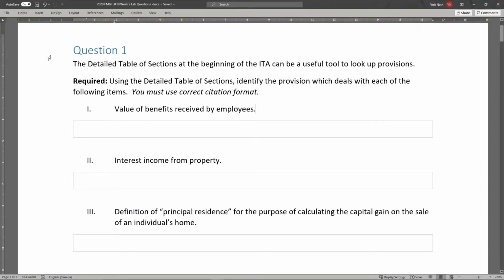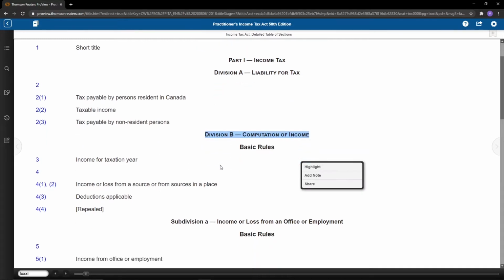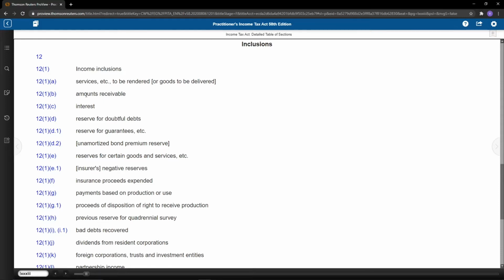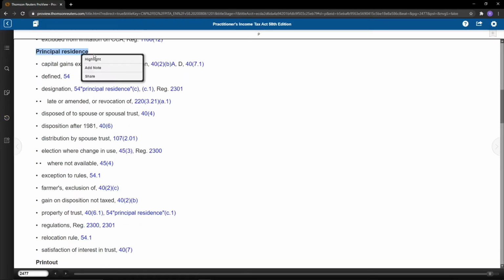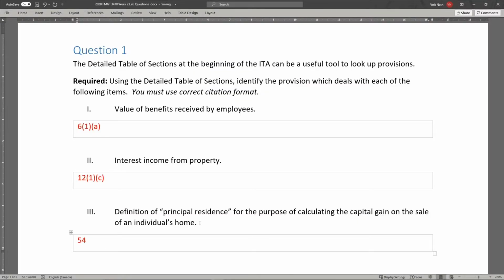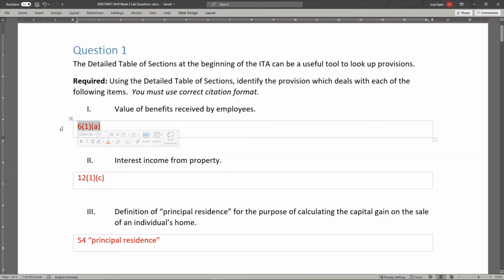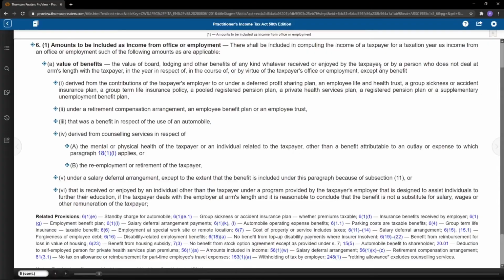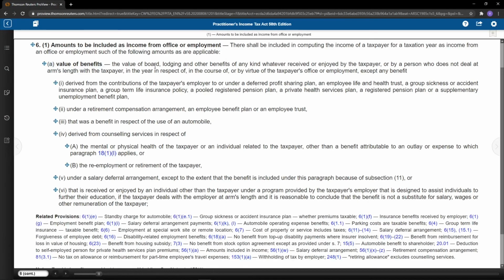Tax Time - Lab 1 - Question 1